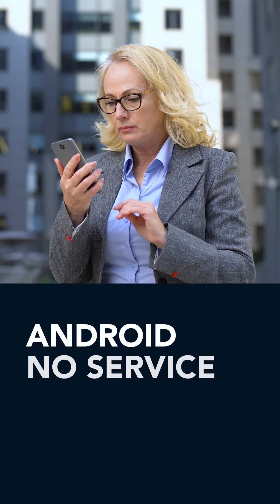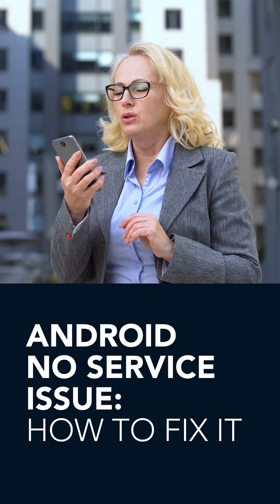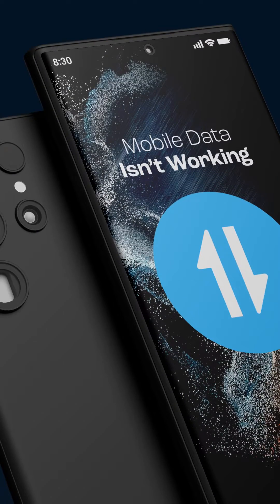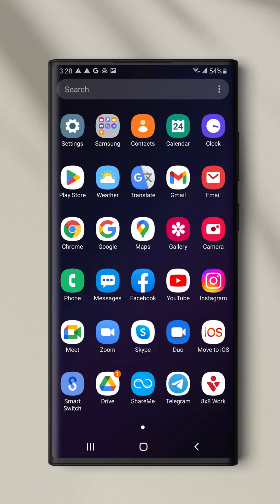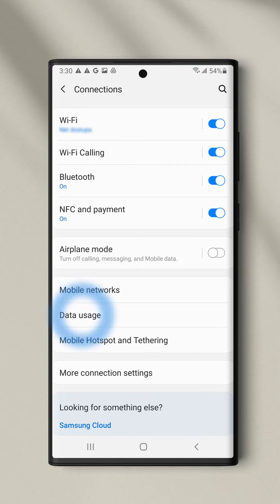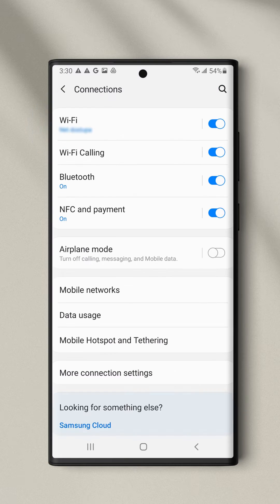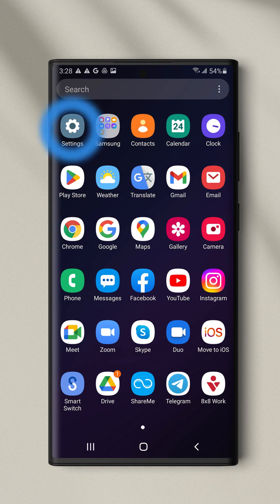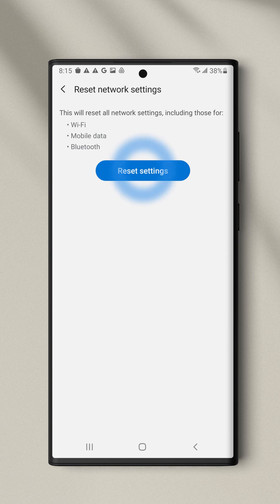Get Your Android Data Back in Action! Fast & Easy Fix Tutorial 📱💻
Facing Android mobile data issues can halt your browsing and streaming experience. 📱 No worries! This quick tutorial is here to help. In just a minute, we'll walk you through simple fixes to common Android data problems like slow speeds or no connection, getting you back to seamless mobile surfing.

Whether you're dealing with frustrating data hiccups or just want to boost your mobile internet performance, this short video has got you covered. Say goodbye to data woes and enjoy smooth, uninterrupted browsing and streaming on your Android device!"